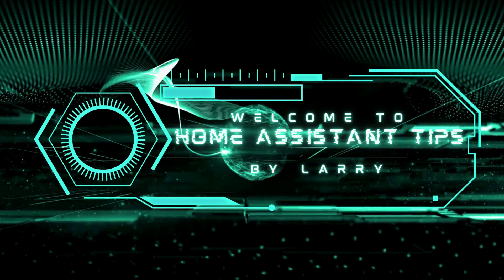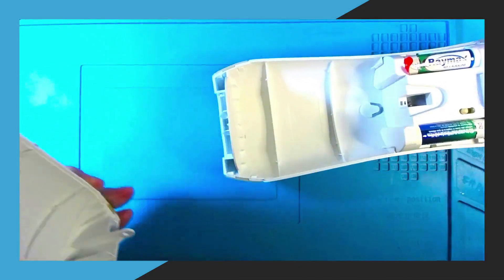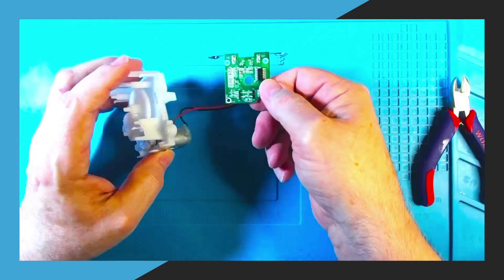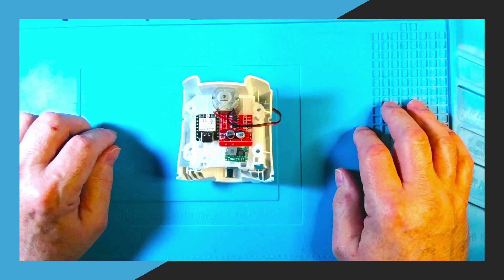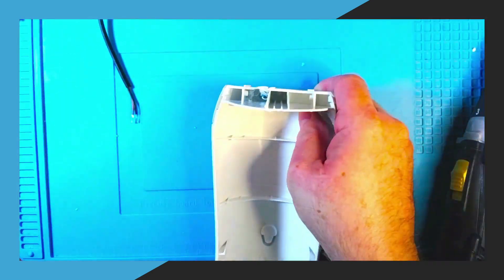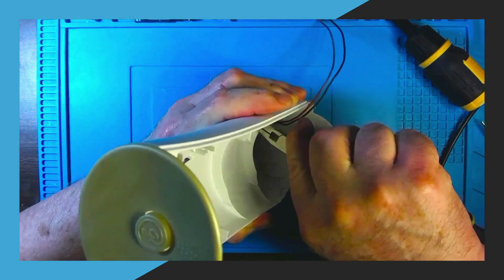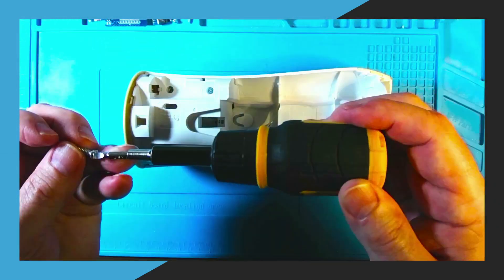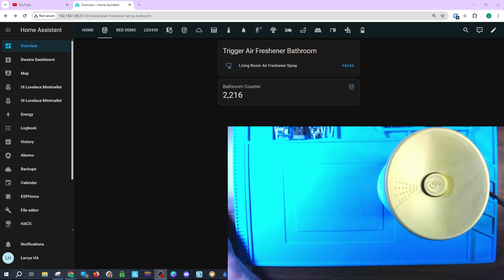Integrating a Glade Air Freshener with Home Assistant Full tutorial Mod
Integrating a Glade Air Freshener with Home Assistant Full tutorial

The 2.7 bit seems to be the right size you need for this project